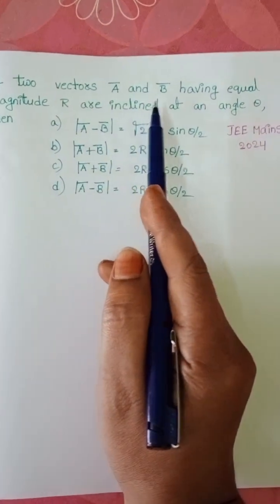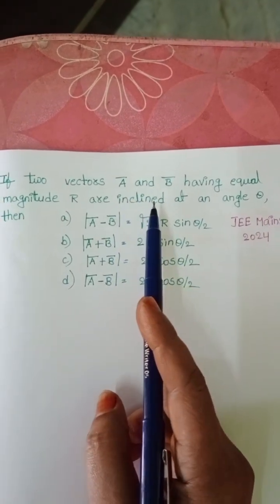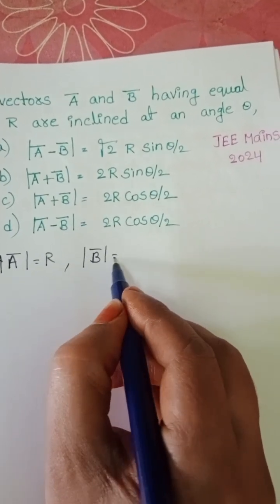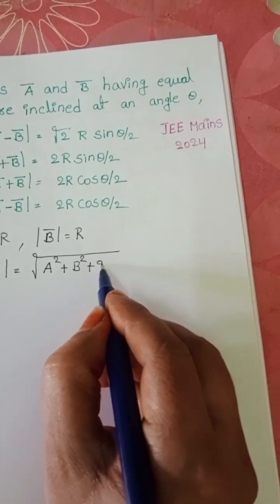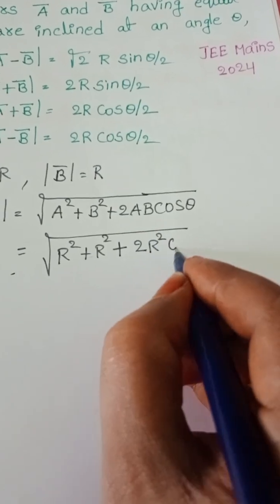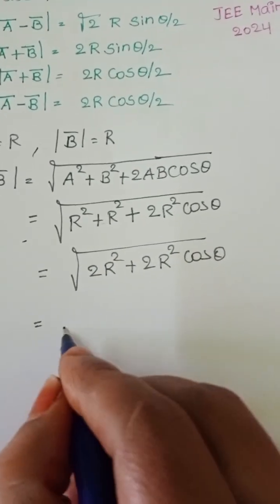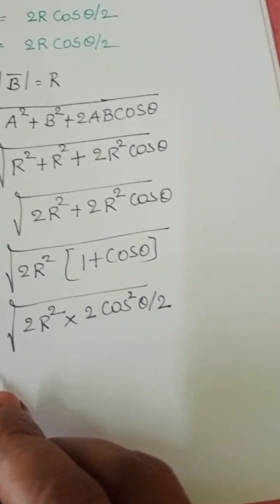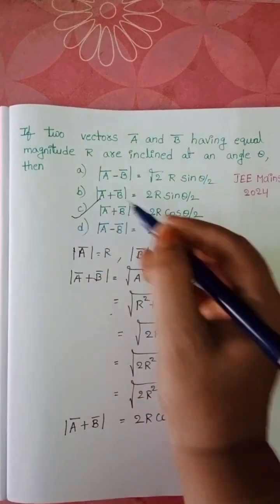If two vectors A and B having equal magnitude R are inclined at an angle theta then